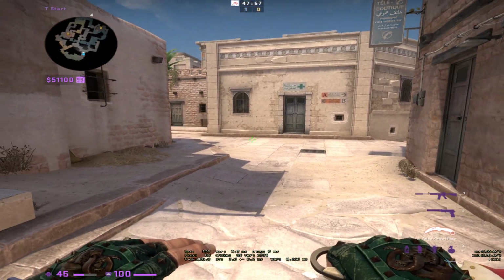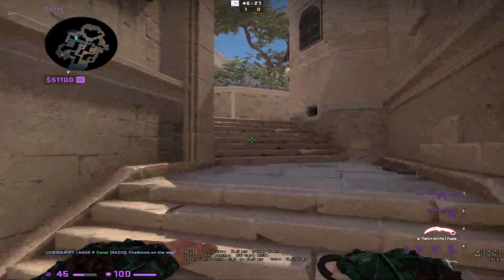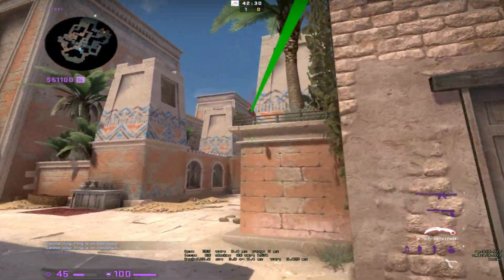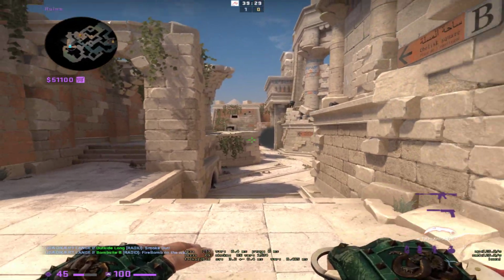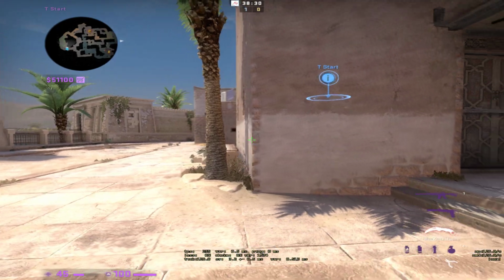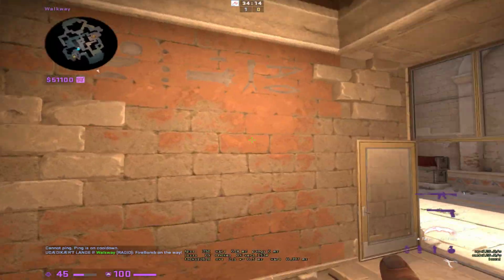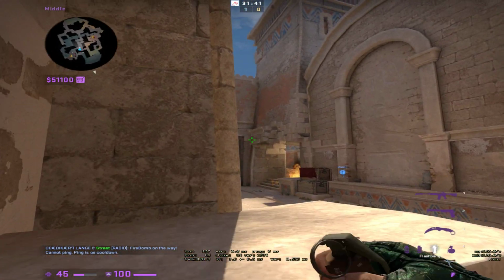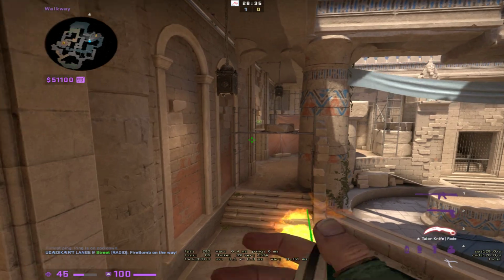Current Meta on Anubis as of November 2022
This video will not cover Anubis nades, tips or tricks but it will show a deeper analysis on how to approach Anubis as a new map to CS:GO

On this channel you will find CS:GO content only. I will mainly be focusing on short tutorial in all aspects of CS.

Chapters:
00:00 - Intro (duh)
00:54 - Timings
03:45 - How to take Canal
05:41 - How to take Bridge
08:14 - How to default at B as T
09:40 - Basic T strats
13:06 - How to counter A main rush as CT
14:29 - Explanation on why B rush suck
14:54 - How to counter all of this as CT
20:23 - What would I change as of now?
21:36 - *!Bonus!* B play as CT
22:04 - Conclusion